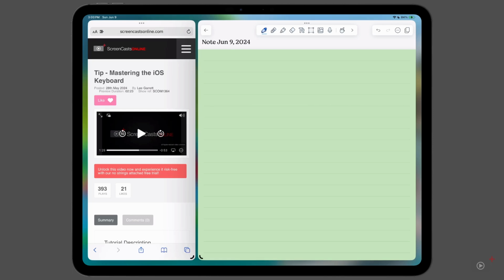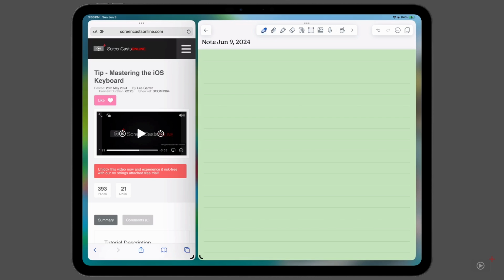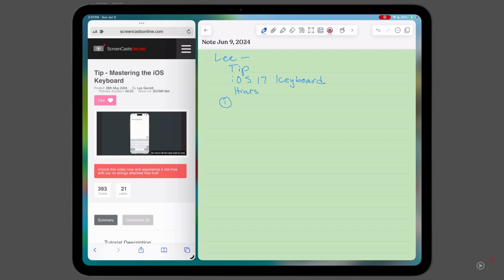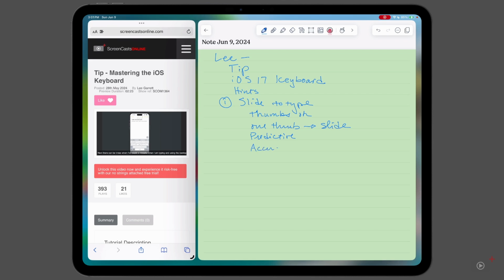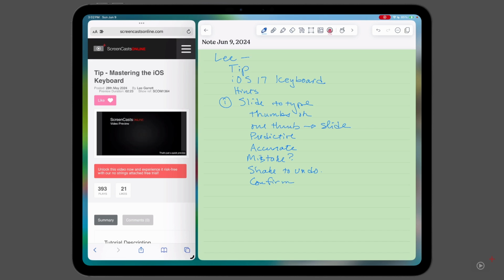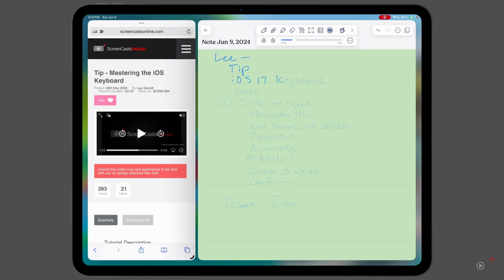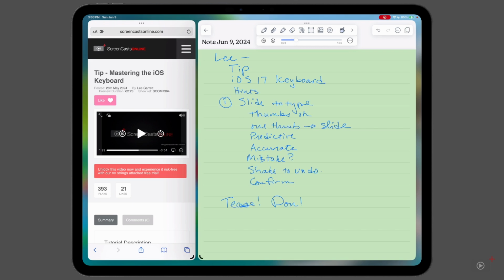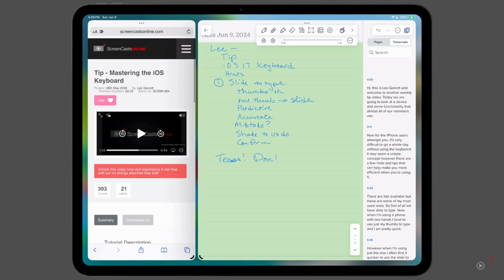Advanced Notability - Preview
This is a short preview of a full ScreenCastsOnline video tutorial. to view the full version of this tutorial as part of a free 7-day trial membership. In the Notability Foundations installment, Allison taught you how to use many of the tools in the toolbox, how to convert or search handwritten text, how to draw geometric shapes, how to use Templates for your virtual "paper" and more.

In this tutorial she’ll walk you through some more advanced features covering many ways Notability can be a great companion whether recording lectures (or even Apple keynotes!), more handwriting using Apple Pencil and Zoom View, using the versatile ruler for more precise drawing of lines and shapes, and a lot more. Get ready to take your Notability skills up a few notches.

Notability for iPad requires iPadOS 16.0 or newer.